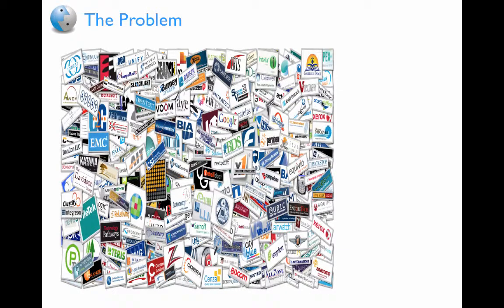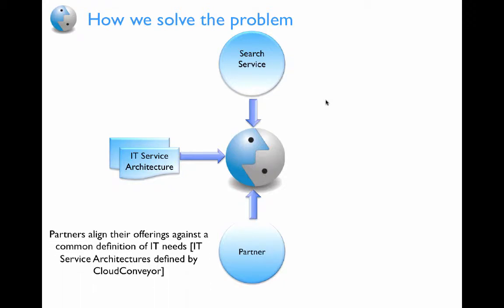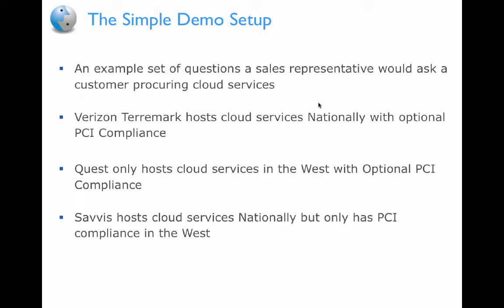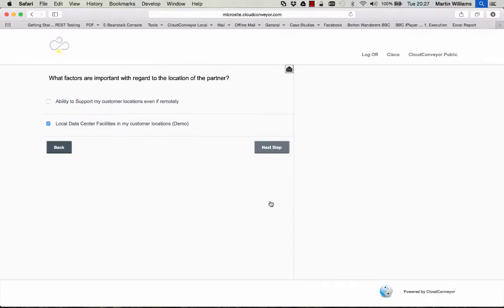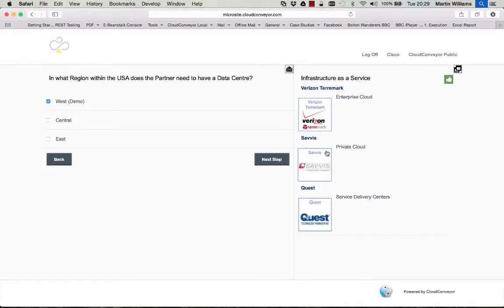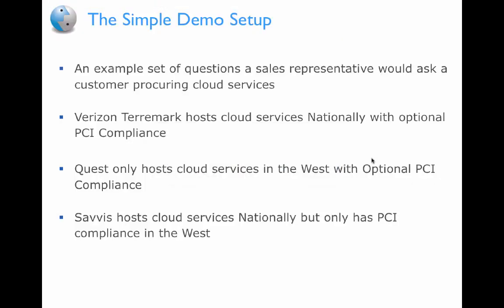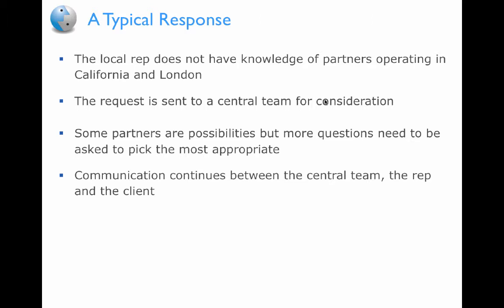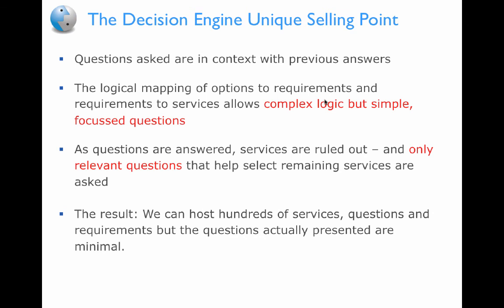Cloud Conveyor Simple Demo